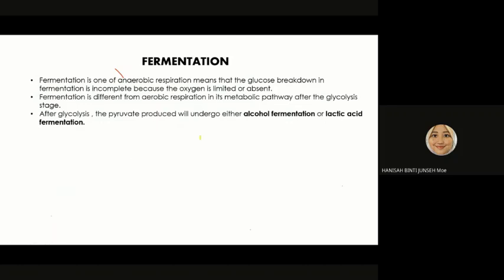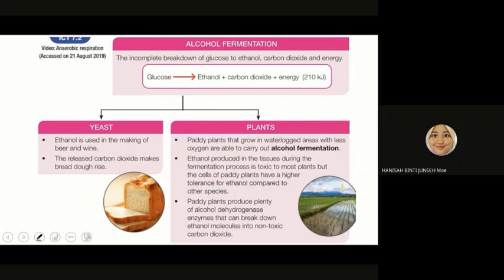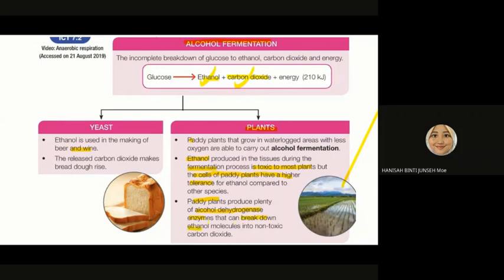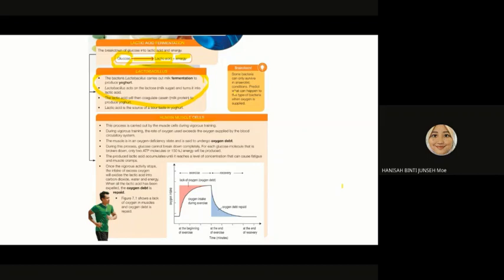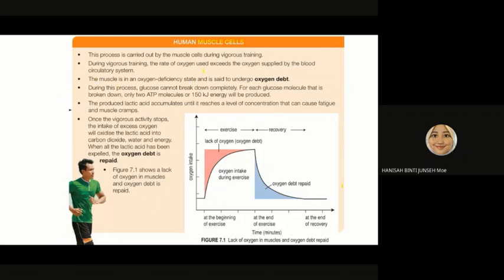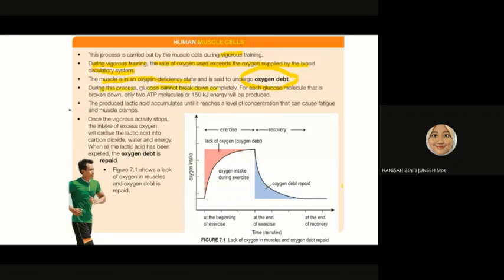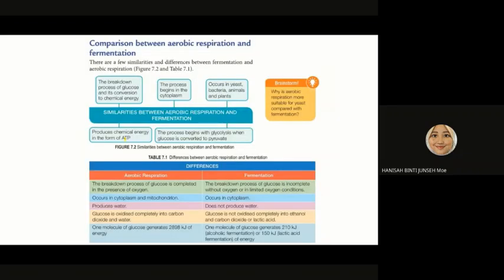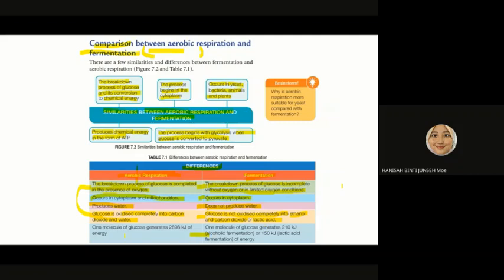7.3 Fermentation BIOLOGY FORM 4 KSSM